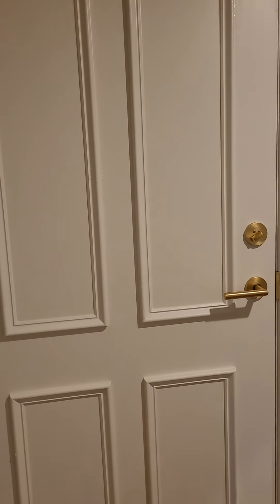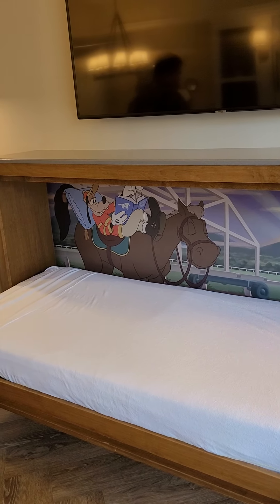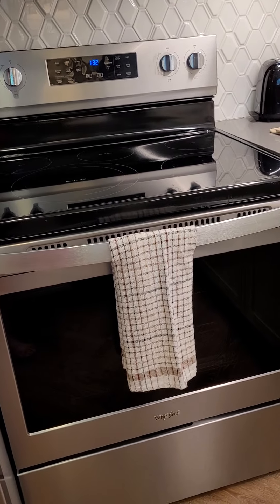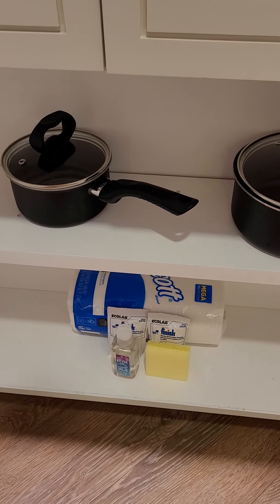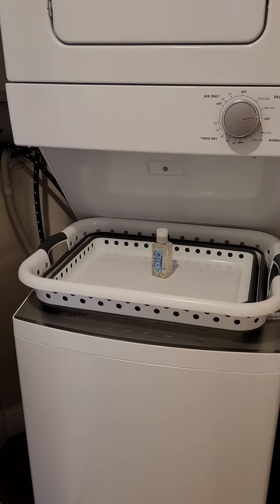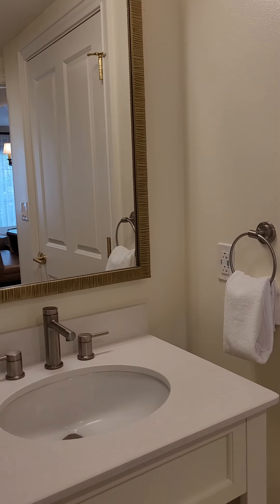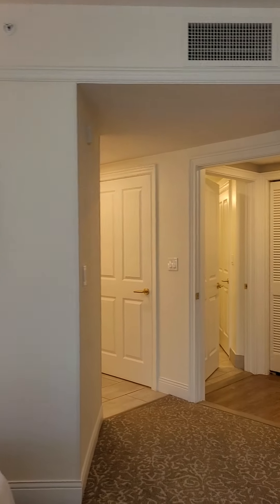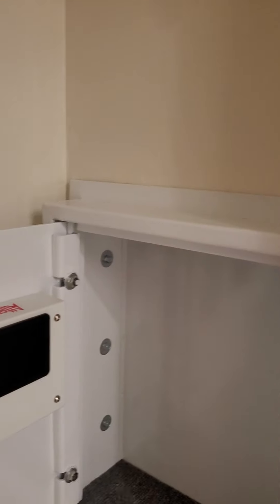Disney's Saratoga Springs 1 Bedroom (Preferred)